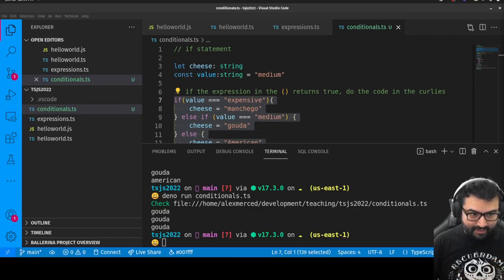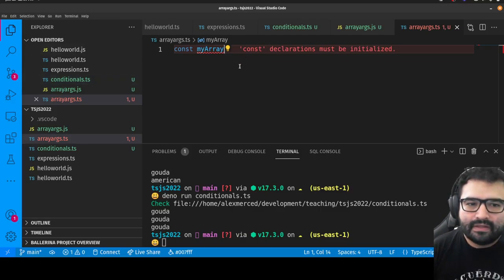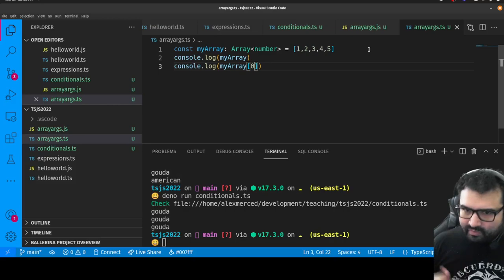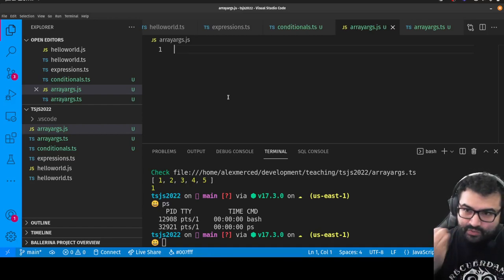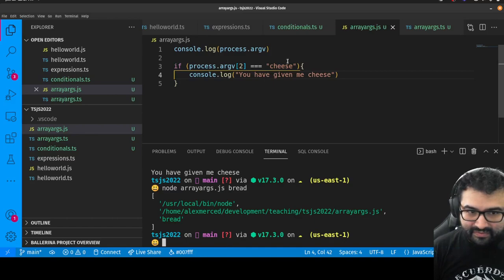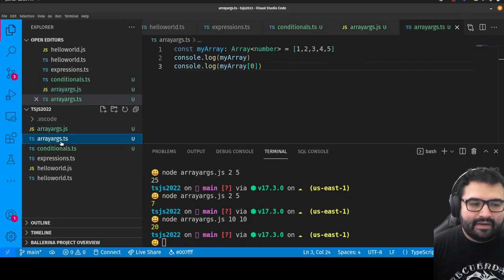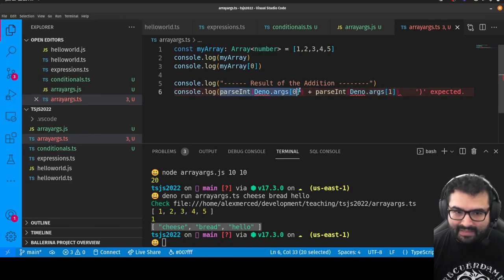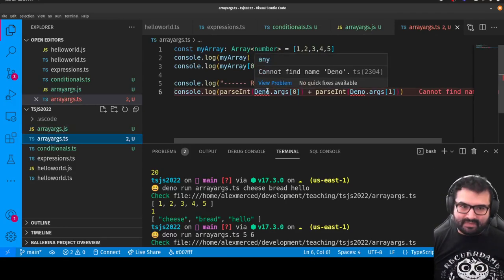AM Coder - 2022 Intro to Typscript/Javascript/Node/Deno #5 - Arrays & Node/Deno Arguments